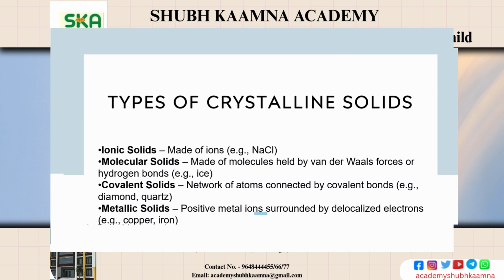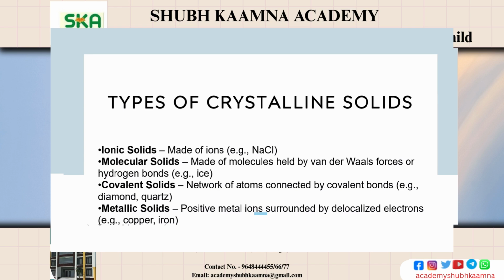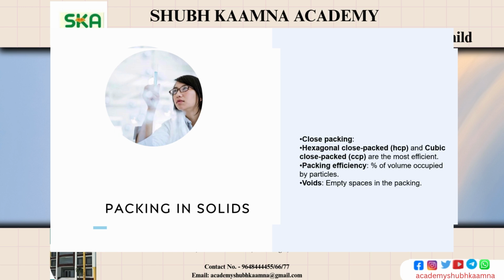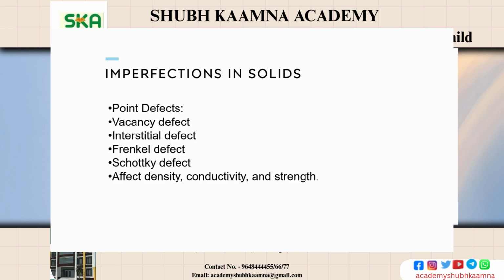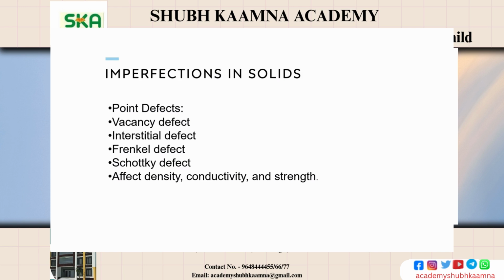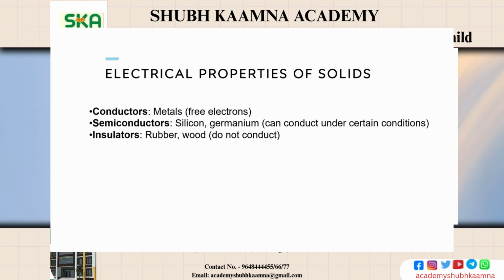The Solid State Explained | Class 11 | Shubhkaamna Academy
Welcome to SHUBH KAAMNA ACADEMY!

Welcome to your ultimate Class 11 Chemistry lesson on The Solid State!
In this video, we cover all the essential topics you need to master for your exams:
✔️ Definition and characteristics of solids
✔️ Classification of solids (Crystalline vs Amorphous)
✔️ Unit cell and crystal lattices
✔️ Types of cubic unit cells (Simple, Body-Centered, Face-Centered)
✔️ Close packing in solids and packing efficiency
✔️ Calculation of density of unit cell
This detailed yet easy-to-understand guide will help you build a strong foundation in Solid State Chemistry and boost your preparation.

📝 Perfect for:
CBSE/State Board Exam Preparation
SST Revision